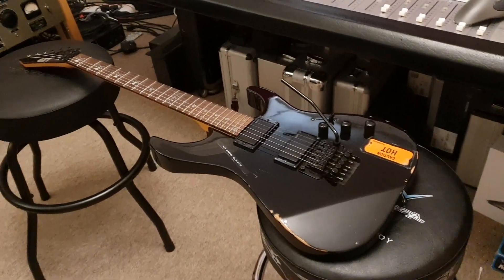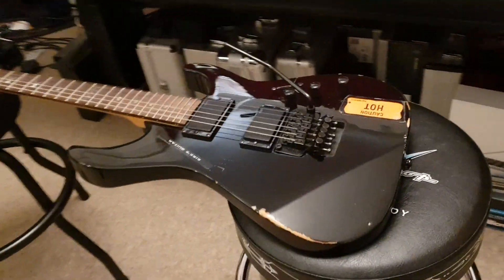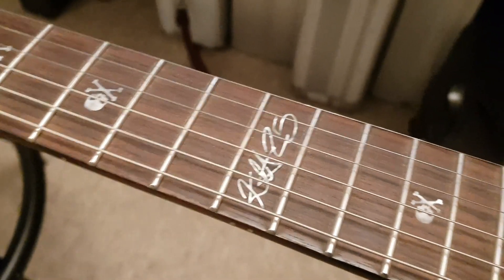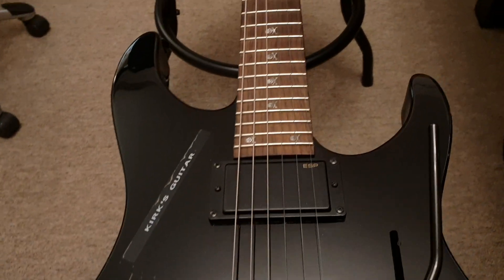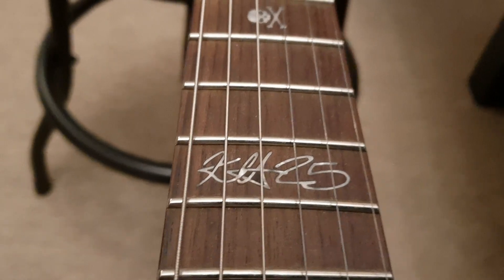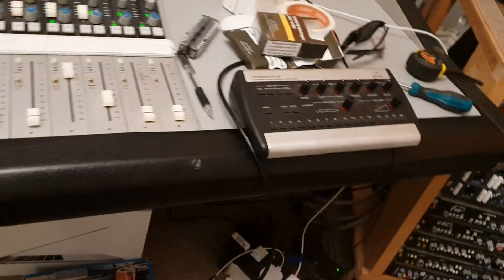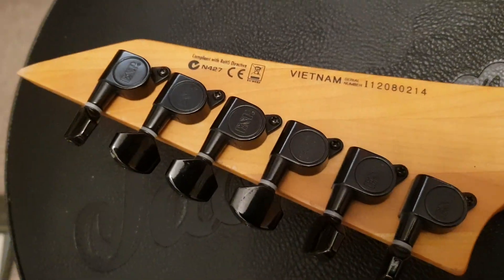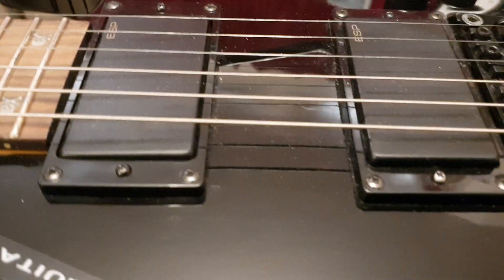ESP LTD KH25 Kirk Hammett Metallica 25th Anniversary KH-25 Vintage Relic Guitar Up Close Video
ESP LTD KH25 Kirk Hammett Metallica 25th Anniversary KH-25 Vintage Relic Guitar Up Close Video Review at Essex Recording Studios